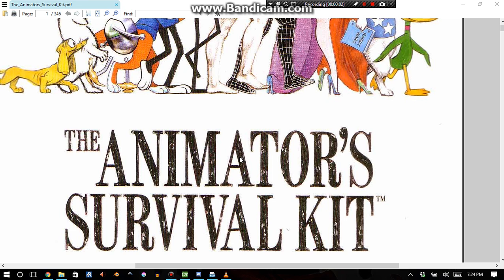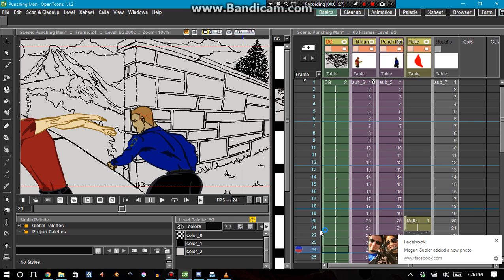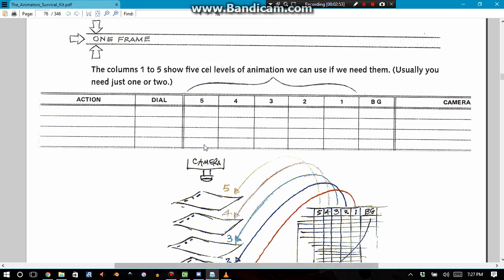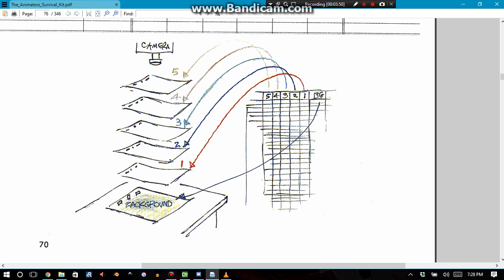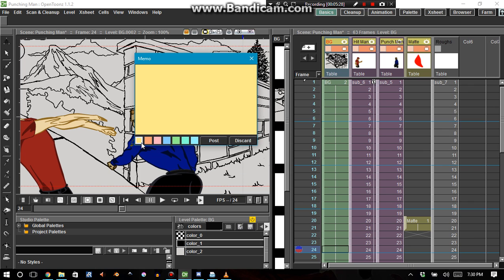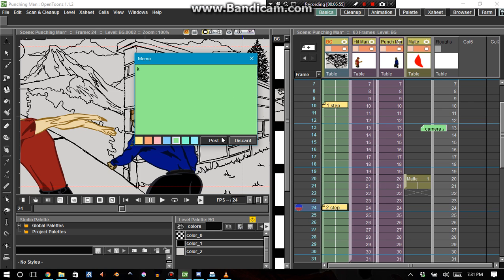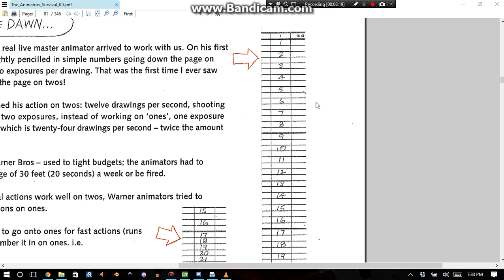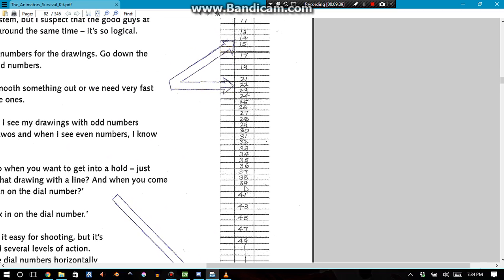History of the XSheet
In this video, I suggest you read the book "Animators Survival Kit" I summarize a section of the book that's talking about the history of the X-Sheet, and I show a few images here and there from the book and relate it to how it works similarly or in contrast to Opentoonz.